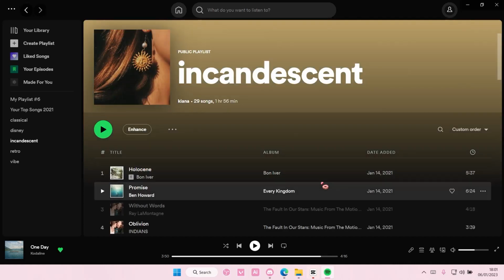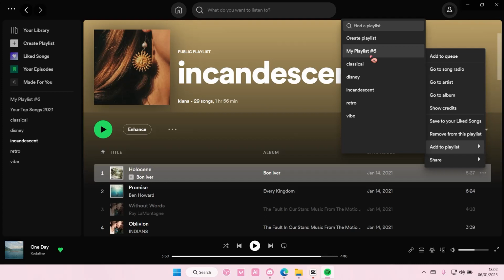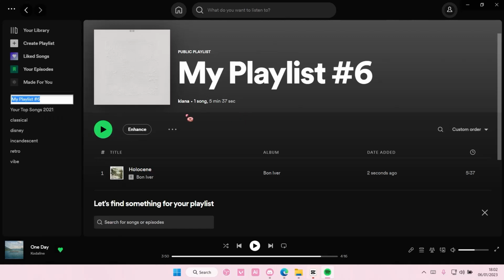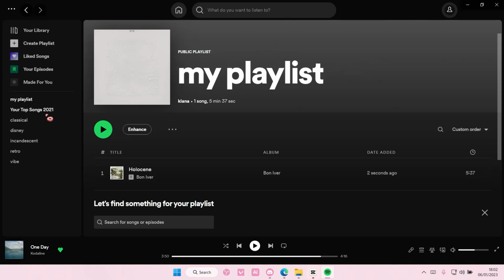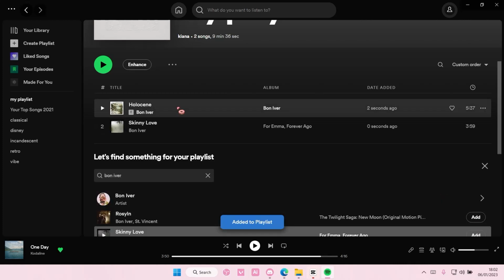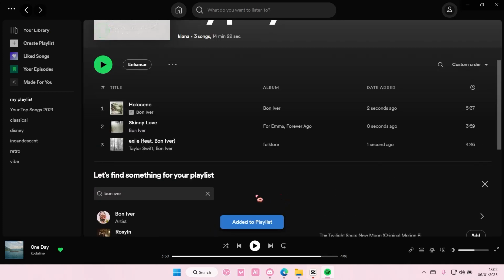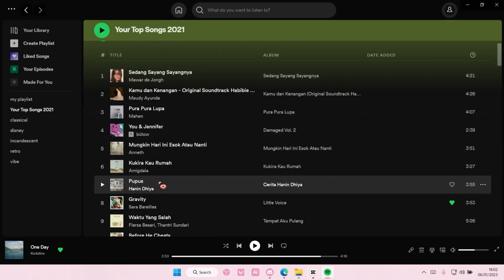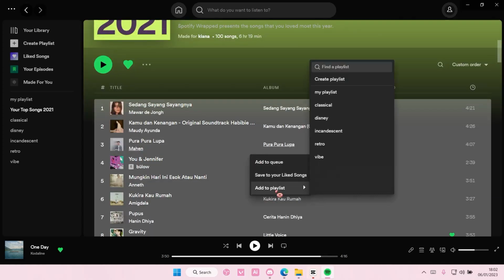How Do You Make A Playlist On Spotify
This tutorial will show you how you can make a playlist on Spotify.